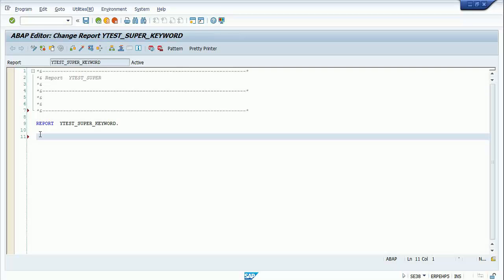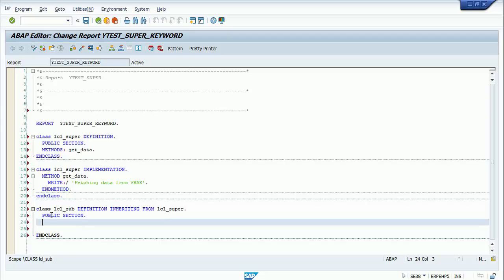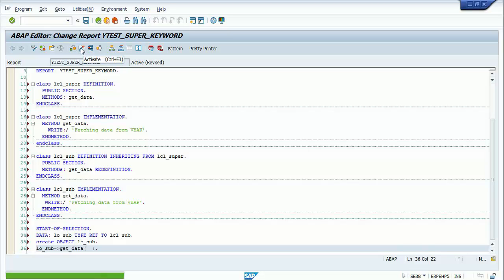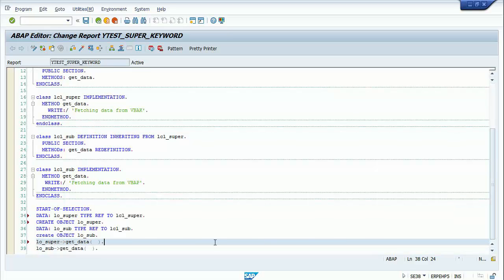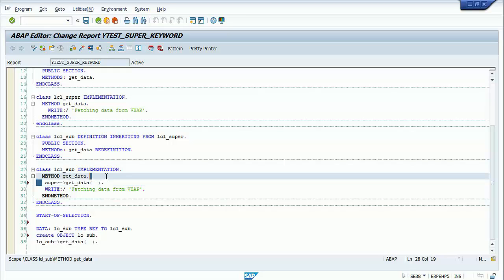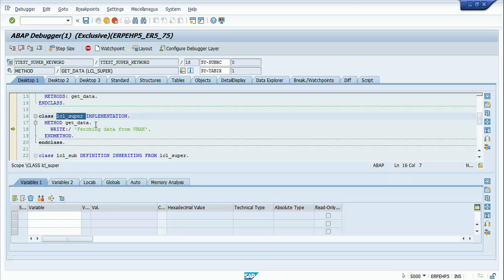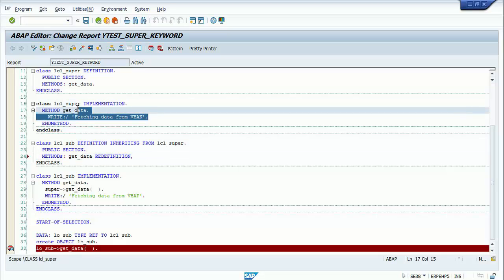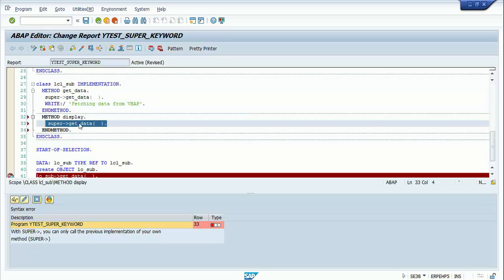SAP ABAP - OO ABAP - Super Keyword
SAP ABAP -  OO ABAP - Super Keyword. What is the use of a Super keyword